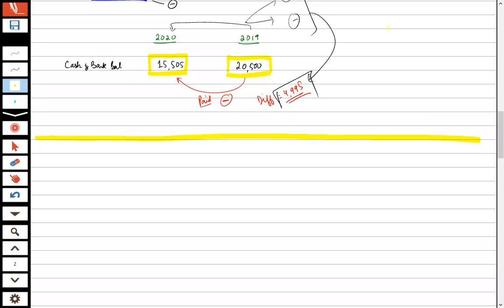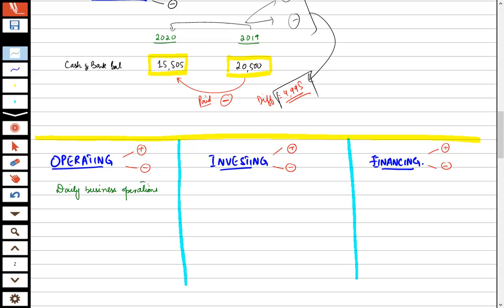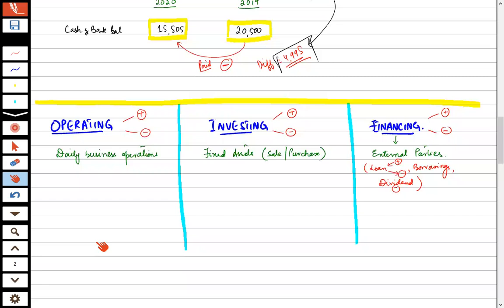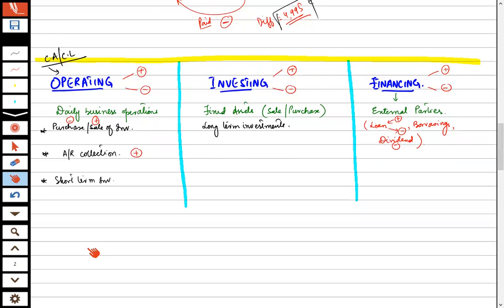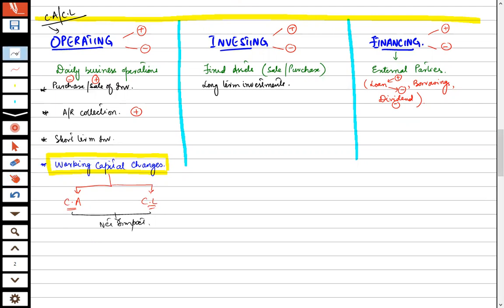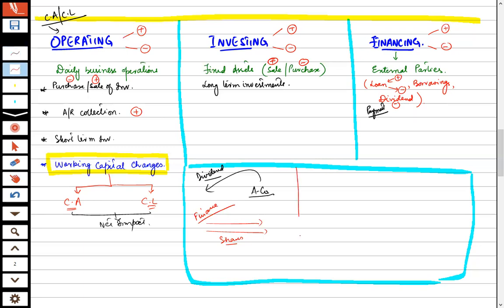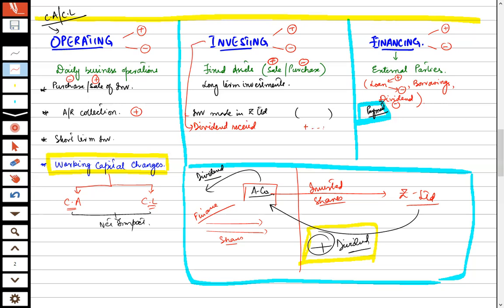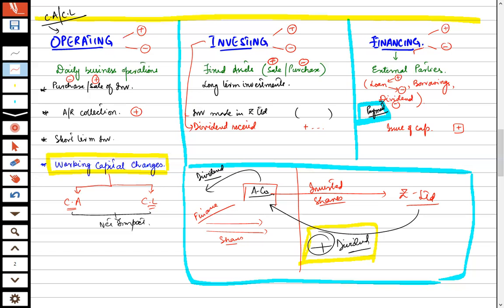Cash Flow - Basic Concept